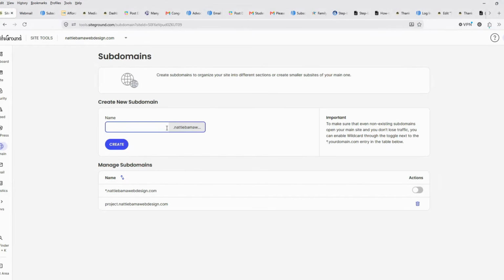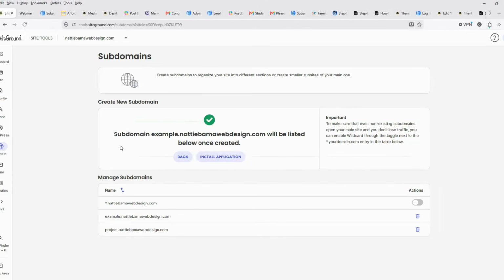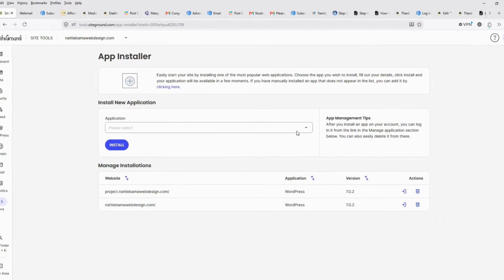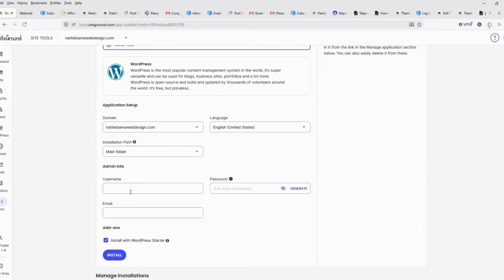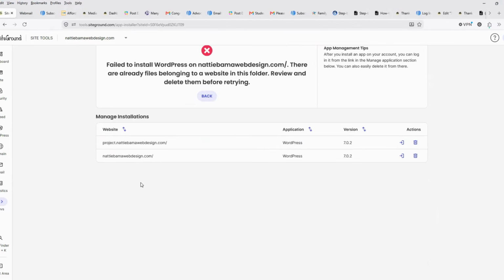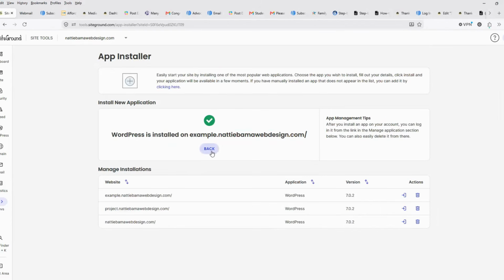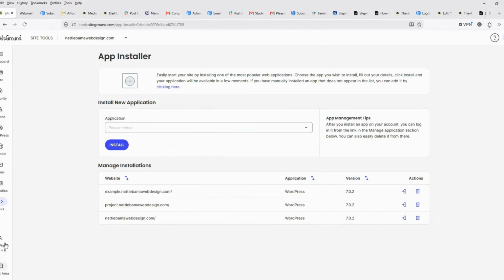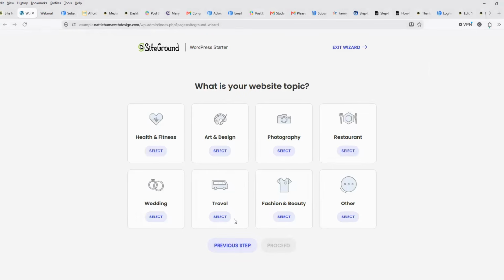Mastering WordPress Installation: A Step-by-Step Guide for Beginners (2026)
Want to install WordPress but don’t know where to start? 💻

In this beginner-friendly tutorial, I’ll walk you through how to install WordPress step by step and get your website ready for customization.

Whether you’re building your first business website, blog, portfolio, or online store, this tutorial will help you get started with confidence.

✨ In this video, you’ll learn:
✔ How to set up your domain and web hosting
✔ How to access your WordPress dashboard
✔ Important settings to configure
✔ How to prepare your website for design
✔ Beginner tips to avoid common mistakes

This tutorial is perfect for WordPress beginners, entrepreneurs, freelancers, and small business owners who want to learn how to build professional websites.

Next Tutorial: How to Use Elementor Starter Templates to Build Your Website